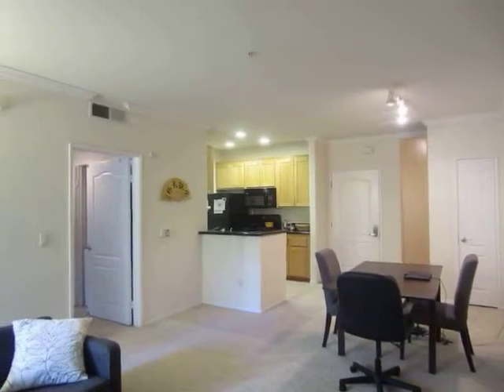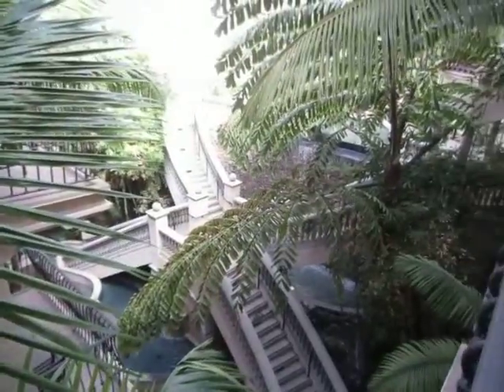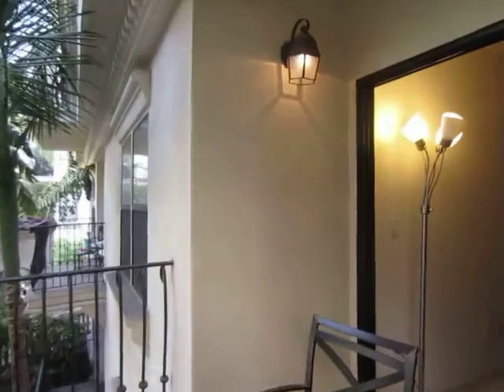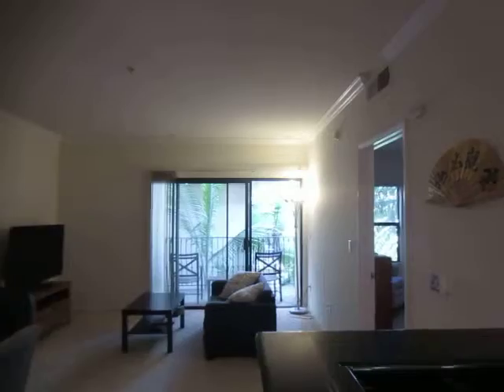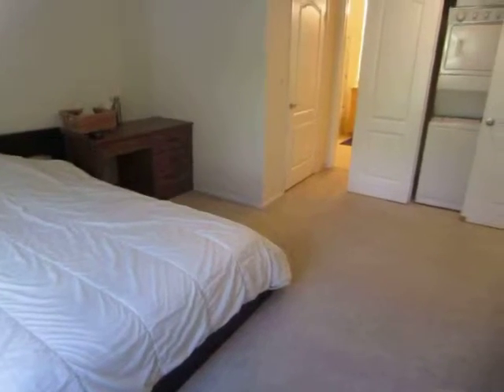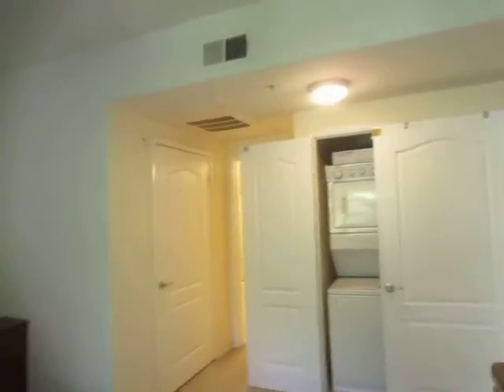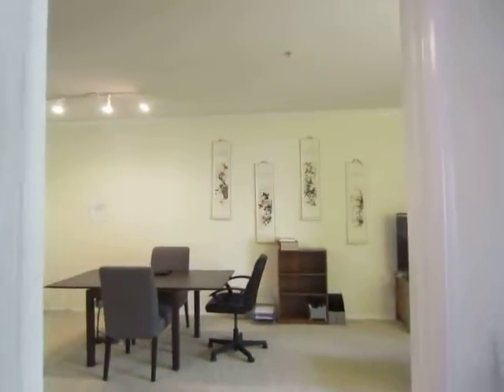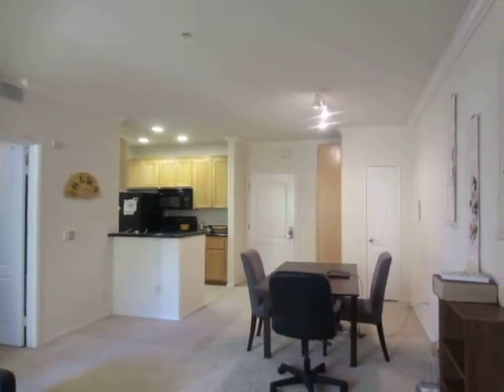PL4603 - Luxury Community w/ 5 Star Amenities for Rent! (Los Angeles, CA)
Pacific Listings is proud to present this spacious 1 bed + 1 bath for rent in Los Angeles, CA. This LUXURY COMMUNITY features a resort-style swimming pool, spa, tennis courts, sand volleyball court, fitness center, business lounge, clubhouse, lush landscaping, security, reserved parking & pets are welcome!